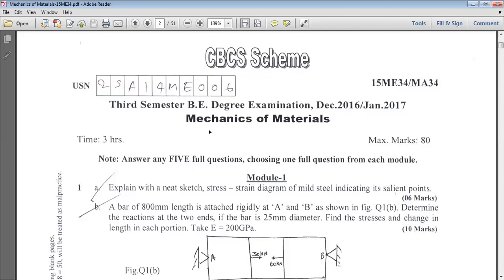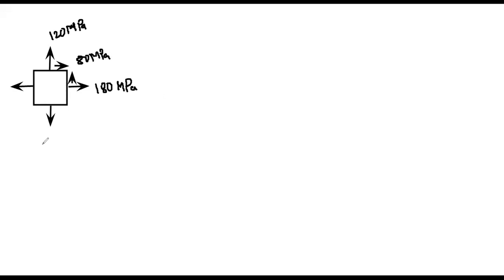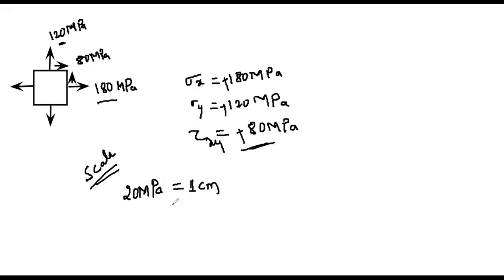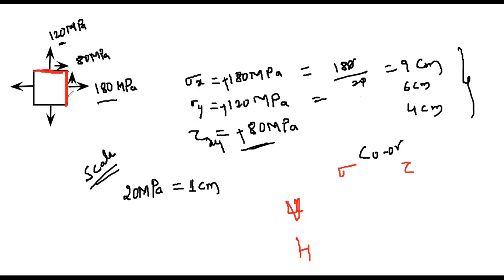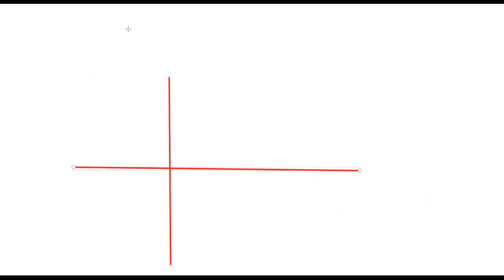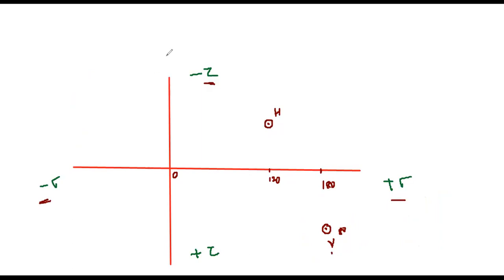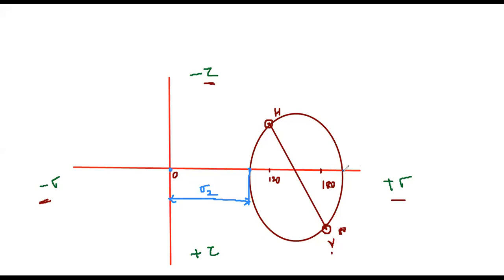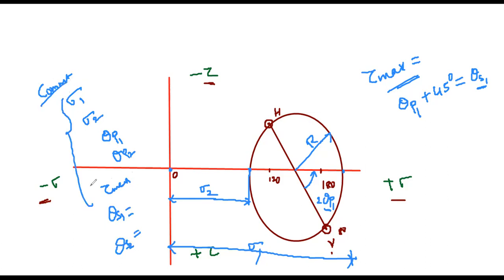Construction of Mohr's circle